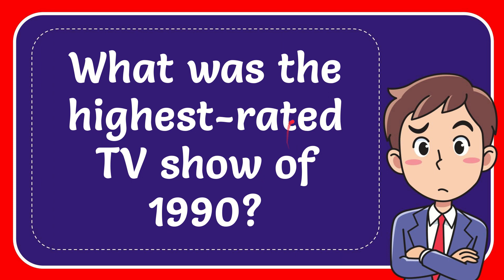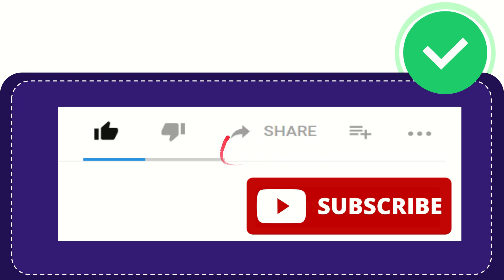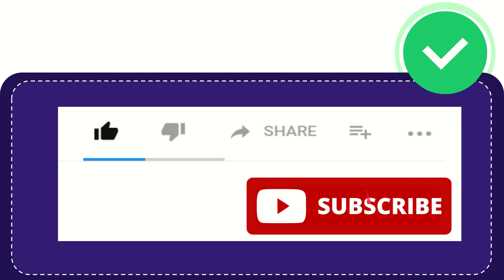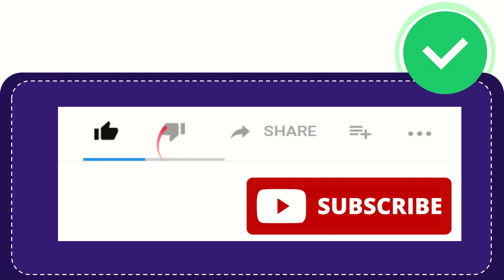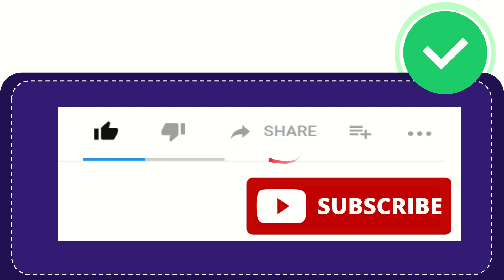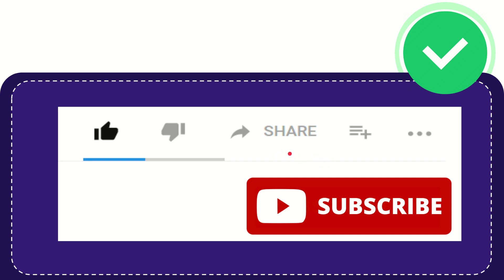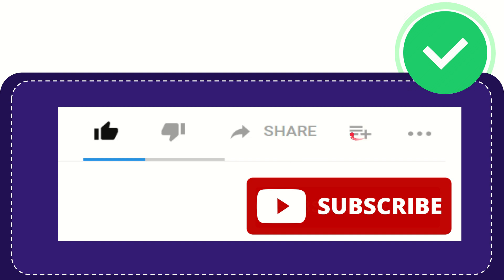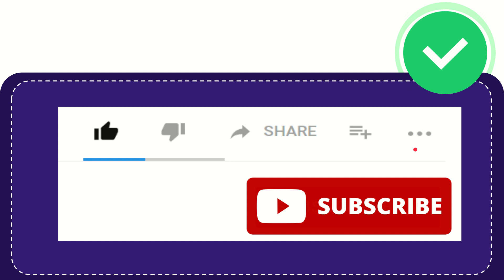What was the highest-rated TV show of 1990?